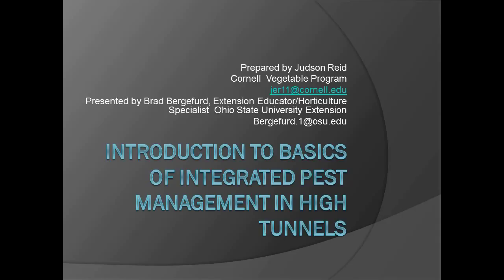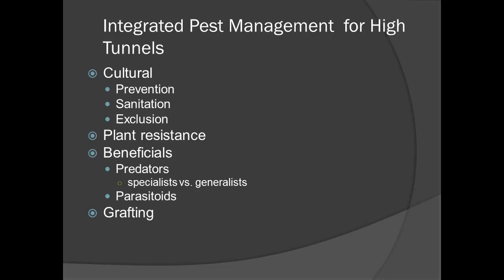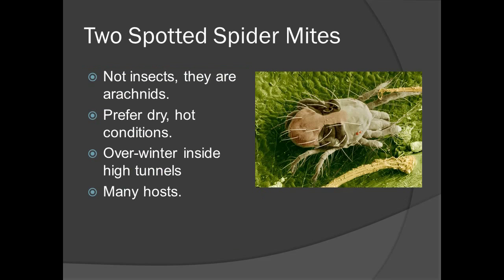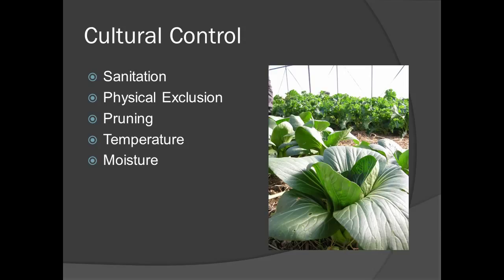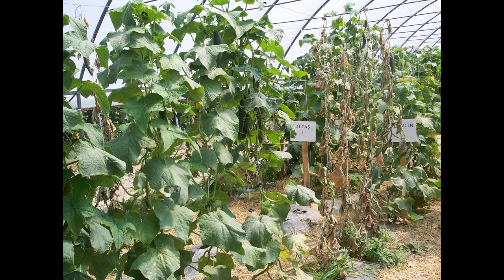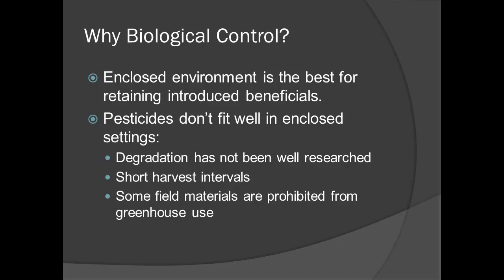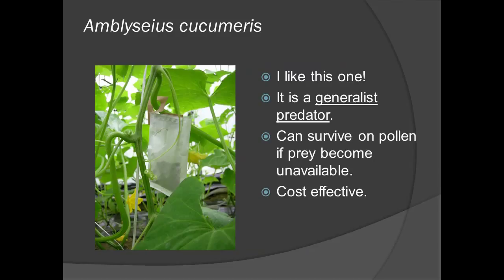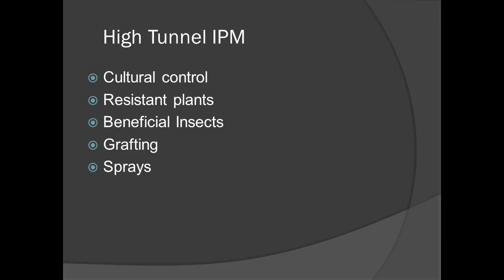High Tunnel 2014: Introduction IPM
Brad Bergefurd talks about introduction to basics of integrated pest management in high tunnels.